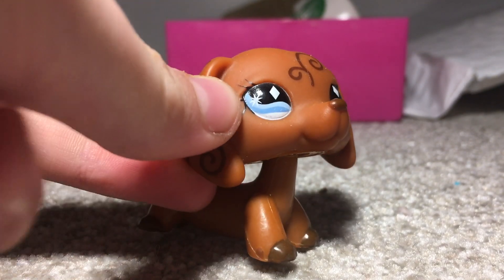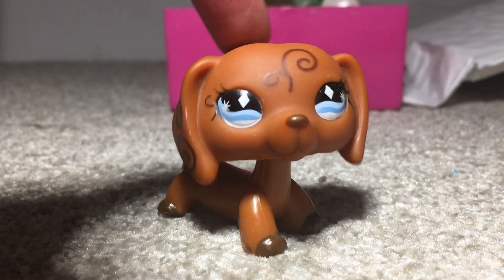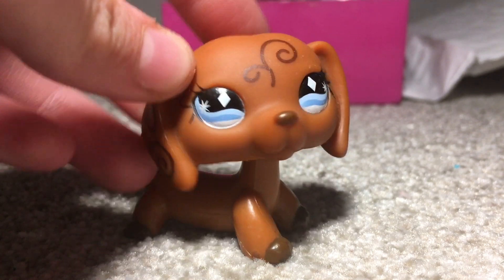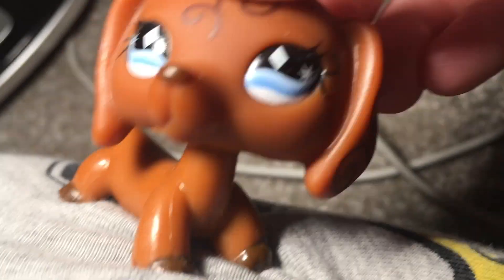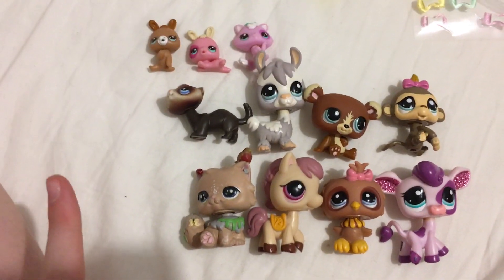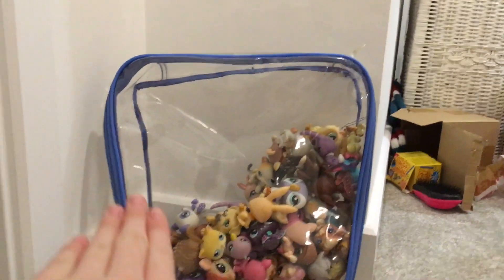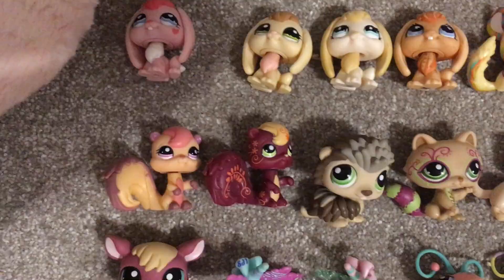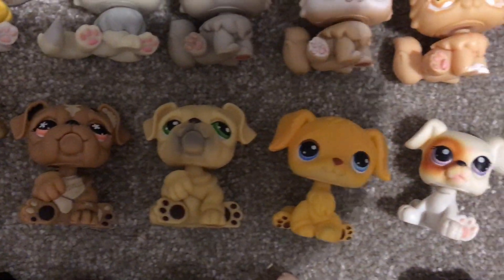HUGE LPS HAUL!?! 300+ pets!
Date =  Friday 4th  December 2019

WARNING : this is not meant to brag :)